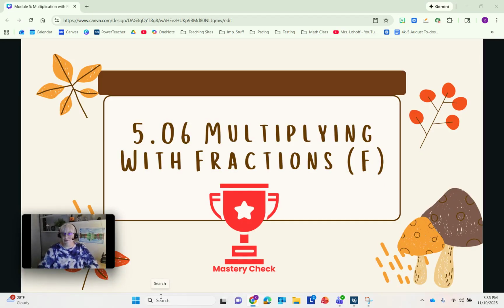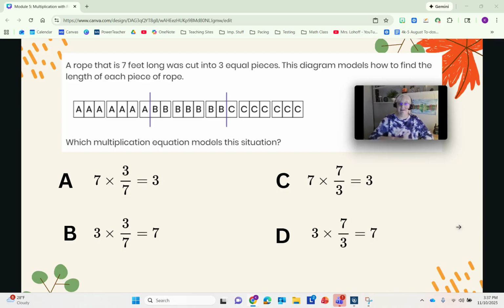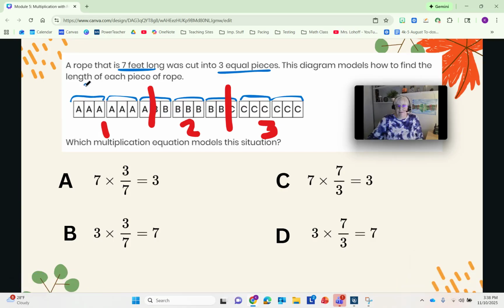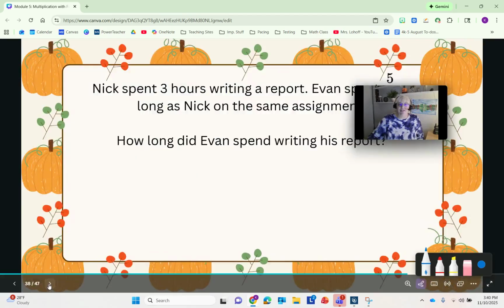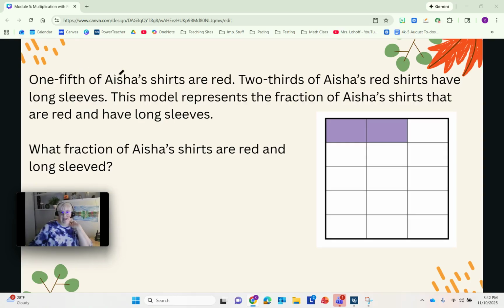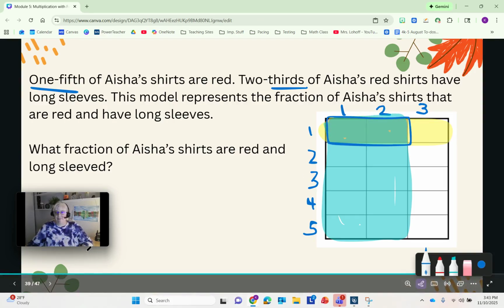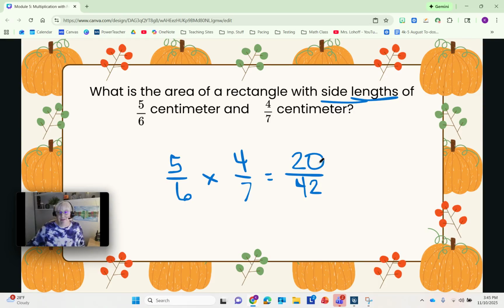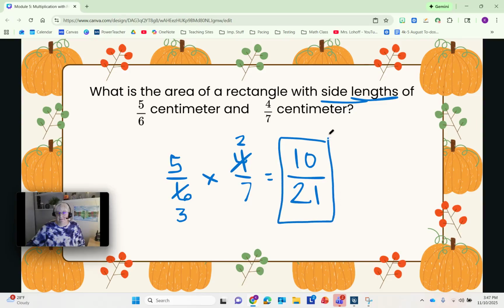5.06 Multiplying With Fractions (F)